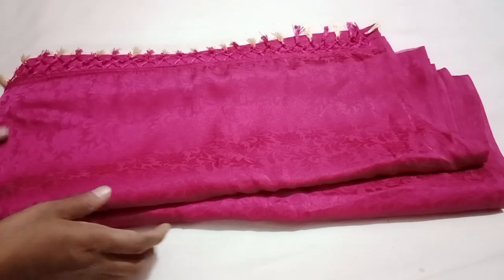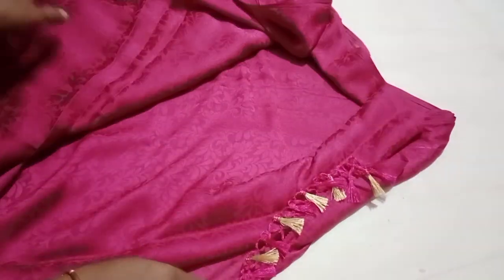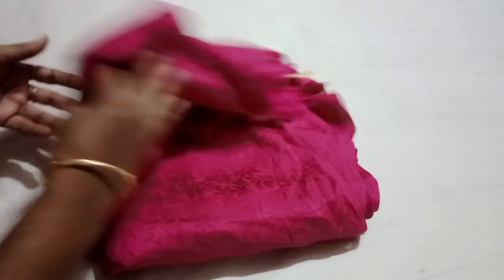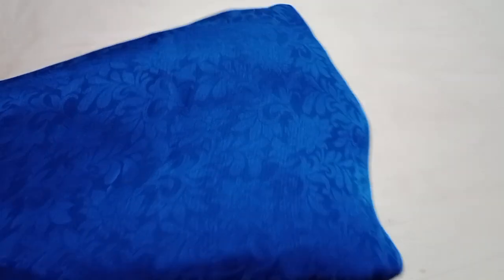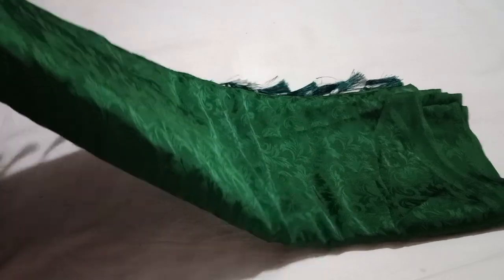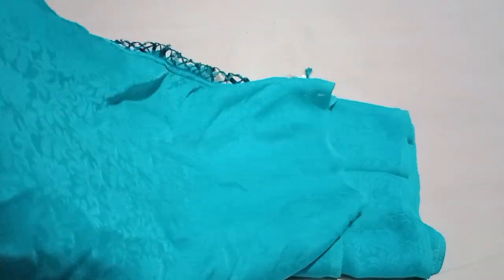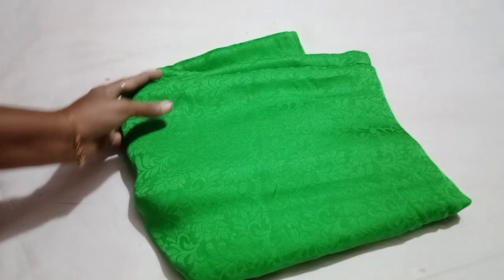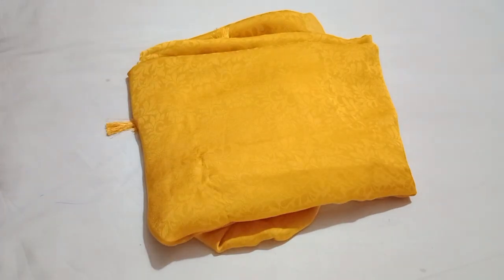💜Satin Embossed Full Sarees💖 299 only 🌺 watsapp 8248292189🌹(19.1.23)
damages only applicable
Unboxing video mandatory
satin embossed design 299 only
shipping free only TN AND PY
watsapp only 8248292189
MM sareez#